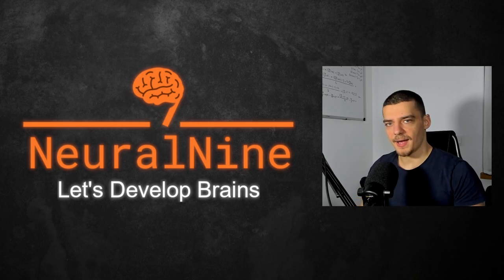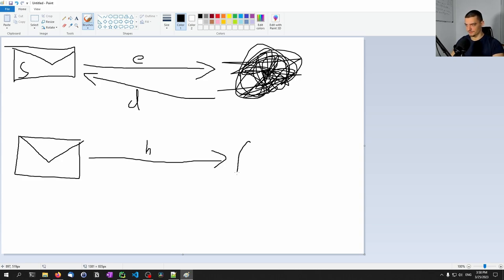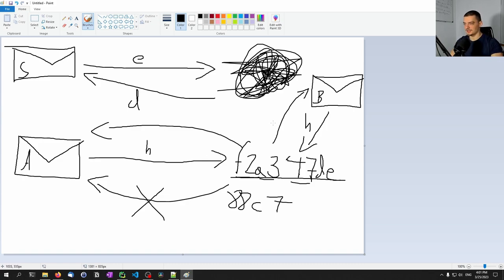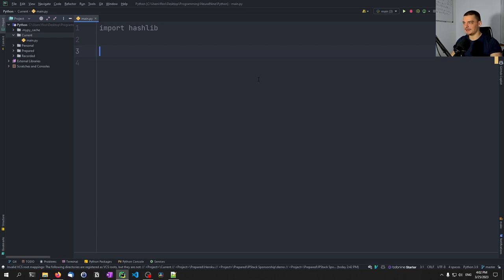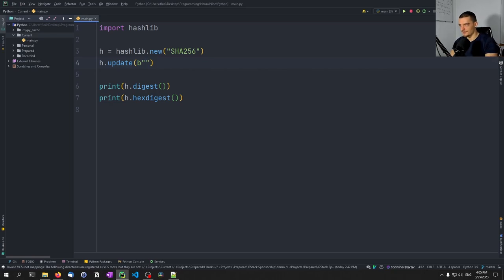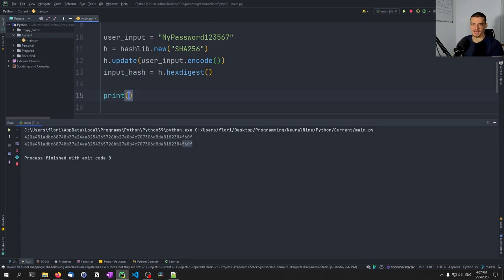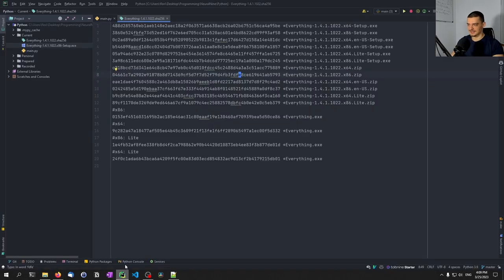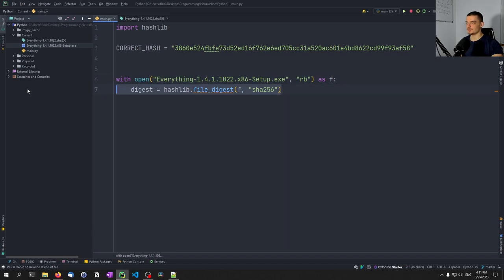Hashing in Python: Using Hashlib Library for Secure Hashing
Today we learn how to do hashing in Python using hashlib.